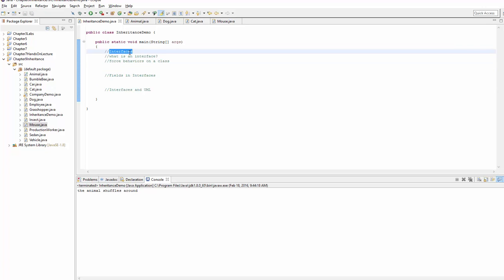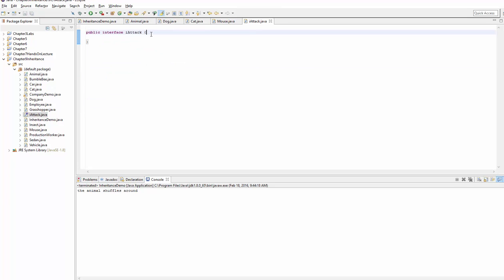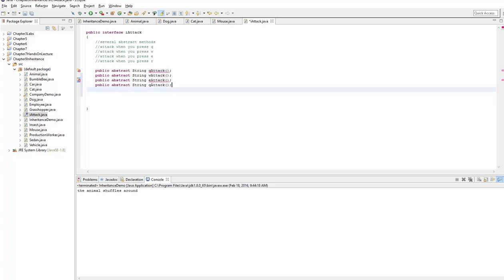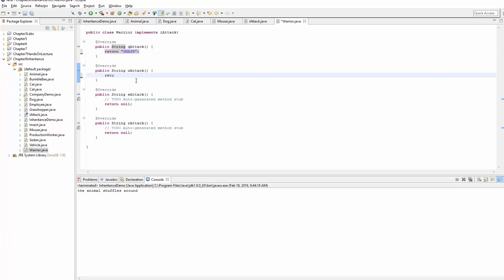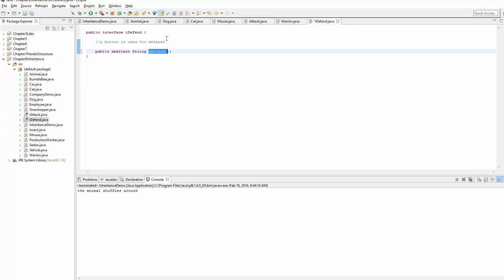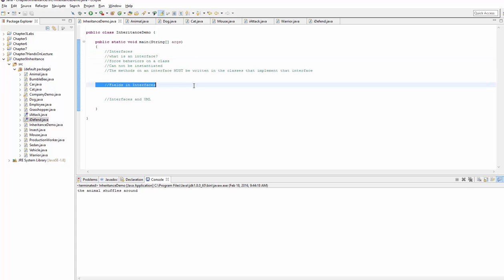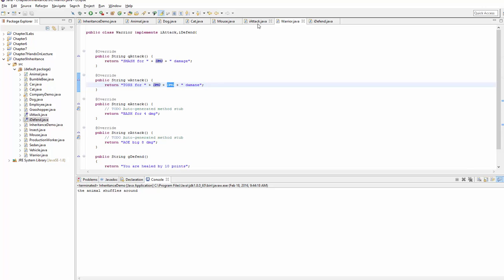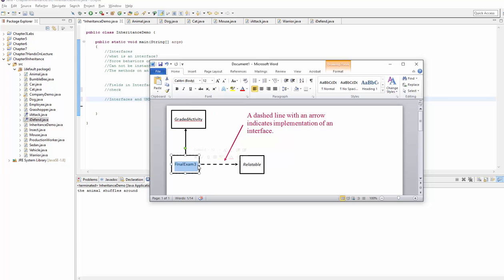Java Inheritance - Interfaces, Fields in Interfaces, and Interfaces in UML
A hands on demonstration of how to create interfaces, use fields in interfaces, and how to read interfaces in a UML diagram